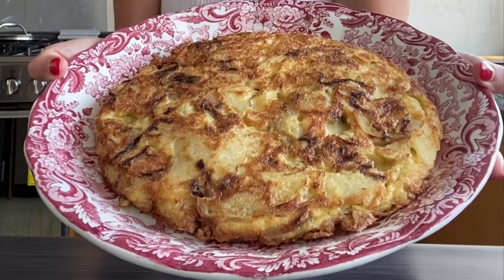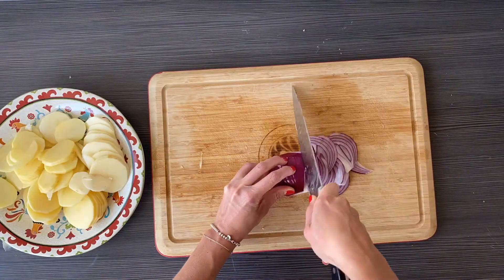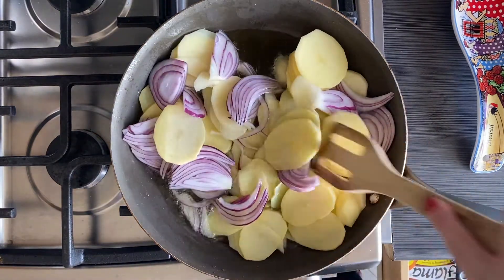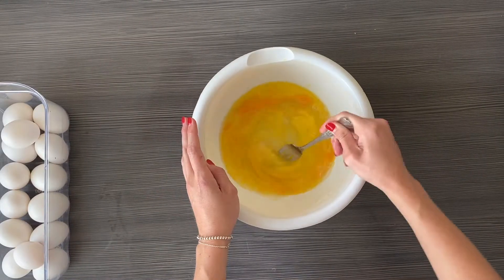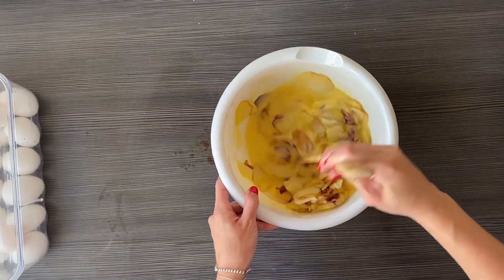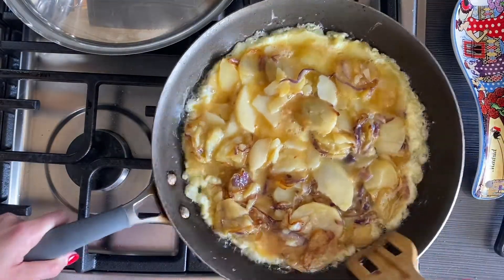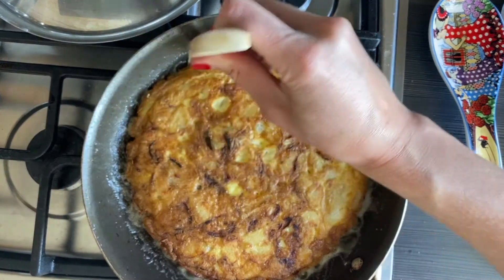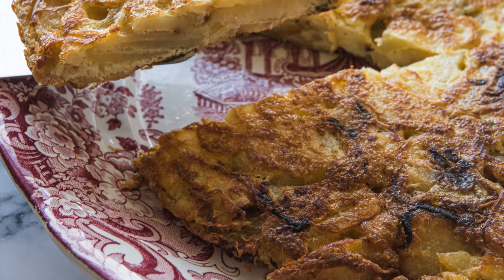Tortilla de Patata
3 medium gold potatoes, about 1 pound
1 medium yellow onion
1 cup olive oil
6 large eggs

This is a simple tortilla de patata recipe made with gold potatoes, yellow onion, eggs, and lots of olive oil.

I lived in Madrid for four years of my life, where I learned the wonders of tapas. Being a 14 year old at the time, my favorite was obviously tortilla de patata. Since I grew up Mexican, I always thought tortillas were made out of corn. I guess I was wrong! I loved going out in Madrid for some wine and tapas. I would always order tortilla and their nicest crusty bread to go with it.

Peel and slice the potatoes and onions. The thinner they are the better. It is better to use a mandoline if you have access to one.
Using a medium skillet, heat up the olive oil on medium heat and wait for the oil to shimmer. Add the sliced onion, potatoes, and salt into the skillet. With a wooden spoon, toss the vegetables for about 6-9 minutes. Reduce heat until the oil is bubbling at a slow pace.
Toss potatoes gently every few minutes, until they are tender when pierced with a small knife.  Do not let the potatoes break or brown, reduce the heat if necessary.
As the potatoes cook, beat eggs with some salt and pepper in a large bowl.
Drain potatoes in a colander, reserving oil. Wipe out skillet and heat the skillet over a medium flame for a minute. Add two tablespoons of the reserved oil. Gently mix the potatoes in with the beaten eggs and let the potatoes soak for 15 minutes in the eggs. Pour the mixture into the skillet. As soon as the edges firm up, reduce the heat to medium low and cook for another five minutes.
Using a flat wooden spoon, insert around the edges to give it shape and make it easy to slide off, the top should still be raw. Place a big plate on top of the skillet and flip it so the tortilla is now on the plate. Slide the tortilla back onto the skillet and use the spatula to place it back on. Serve warm or at room temperature.